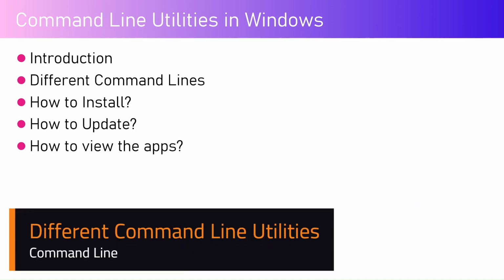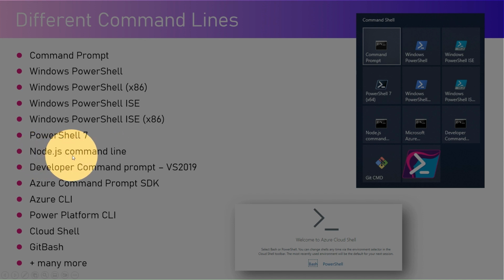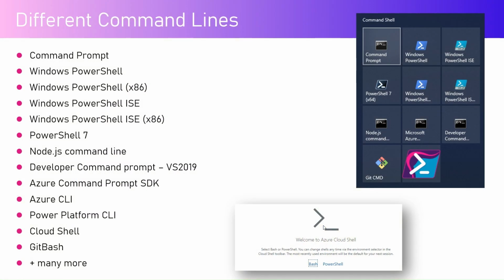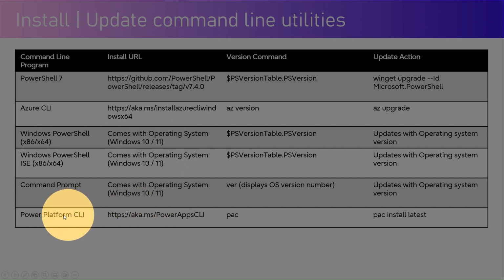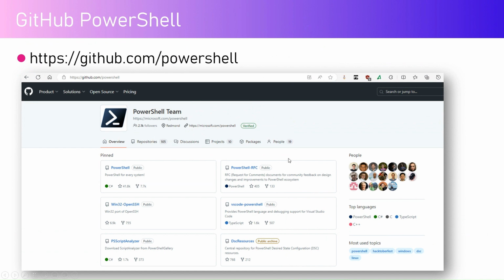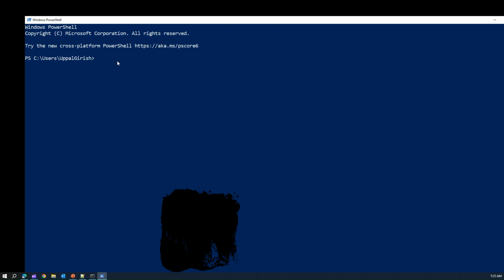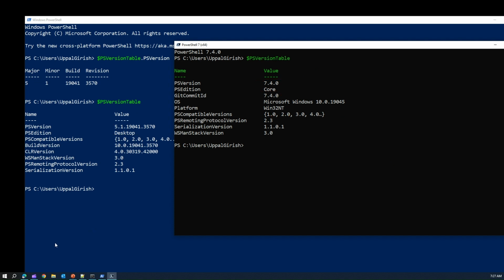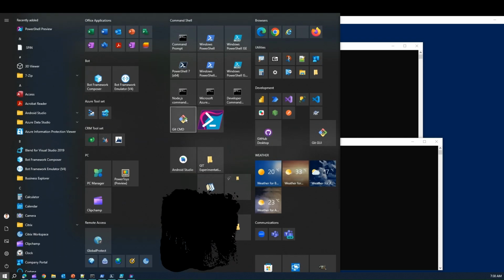Different Command Lines in Windows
This video demonstrates the purpose of different flavours of command line options compatible with Windows operating system.

The different command line options available within Windows are as follows:
⭐ Command Prompt
⭐ Windows PowerShell
⭐ Windows PowerShell (x86)
⭐ Windows PowerShell ISE
⭐ Windows PowerShell ISE (x86)
⭐ PowerShell 7
⭐ Node.js command line
⭐ Developer Command prompt – VS2019
⭐ Azure Command Prompt SDK
⭐ Azure CLI
⭐ Power Platform CLI
⭐ Cloud Shell
⭐ GitBash
+ many more

Girish Uppal explains the difference between command prompt, PowerShell, PowerShell core, node js command line, git command line etc used for development or automation purpose.